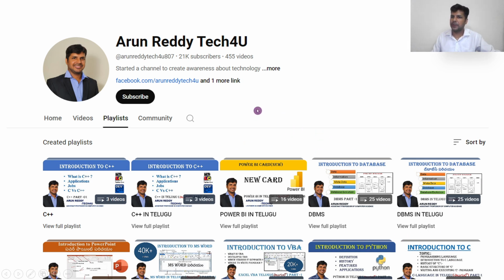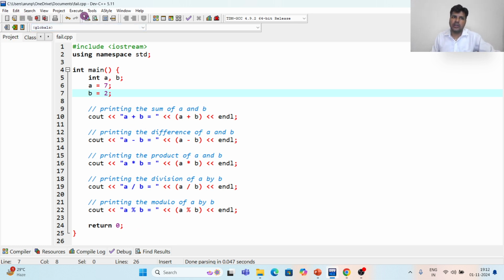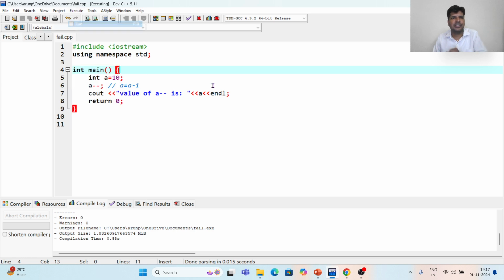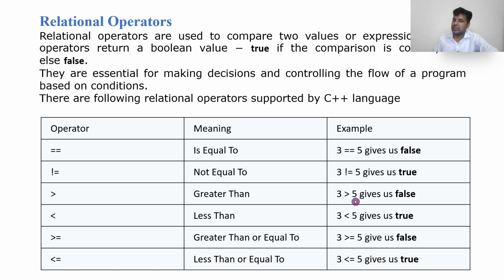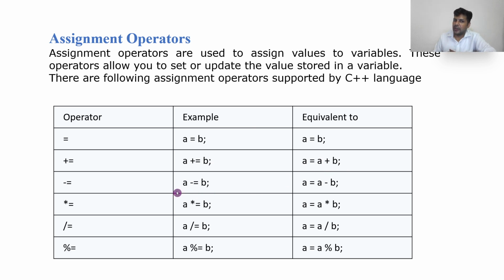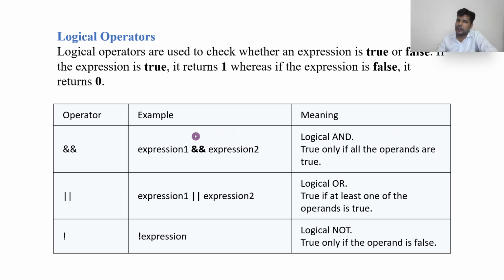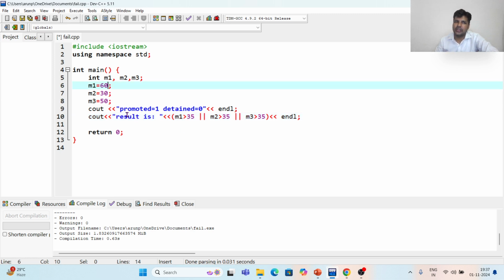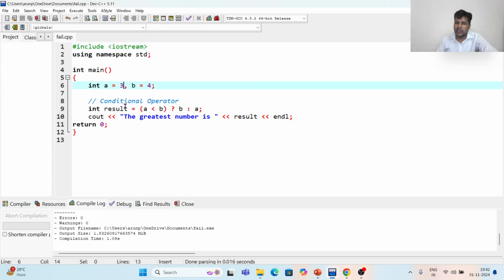C++ PART 6 - C++ OPERATORS | OPERATORS IN C++ | CONDITIONAL OPERATOR